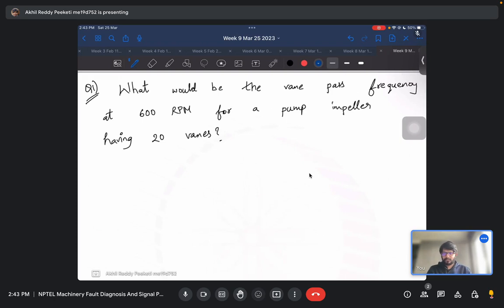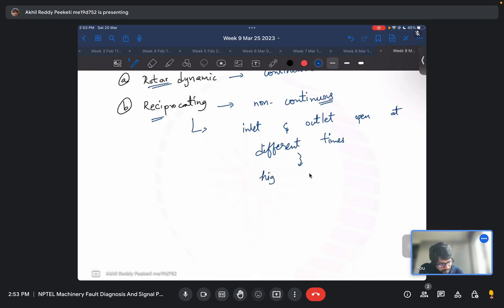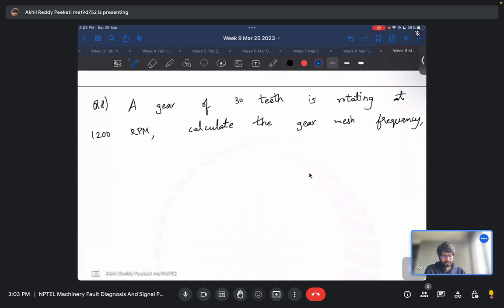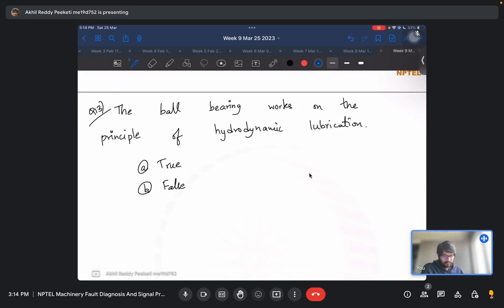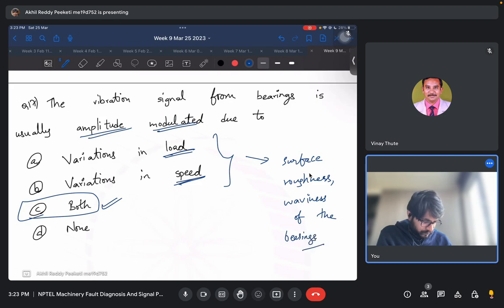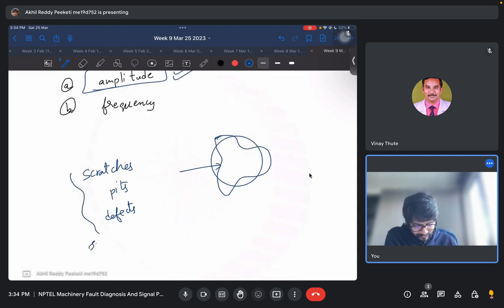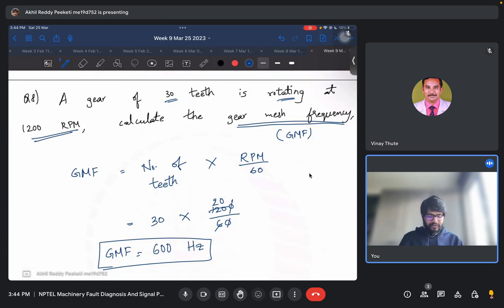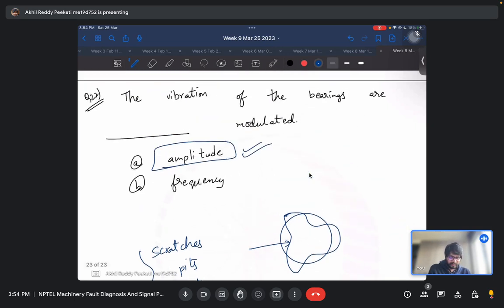Machinery Fault Diagnosis and Signal Processing | NPTEL 2023 | Problem-Solving Session Week 9